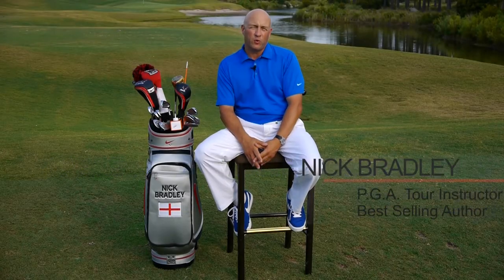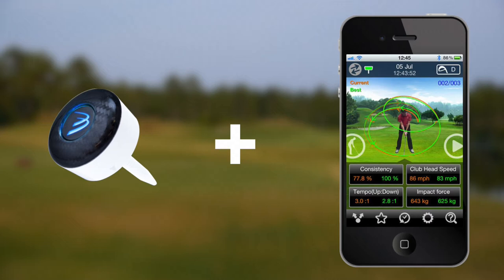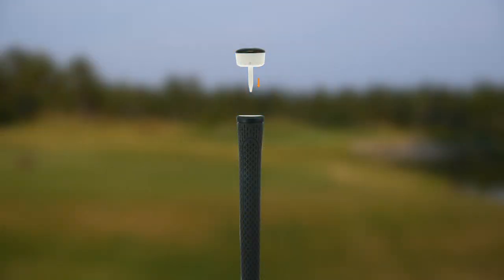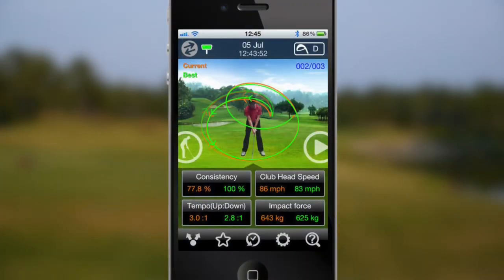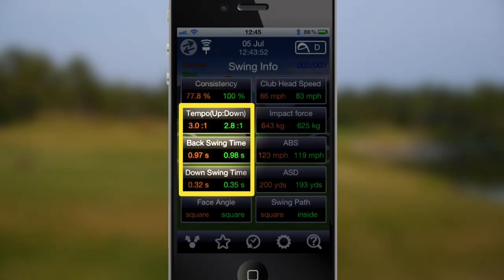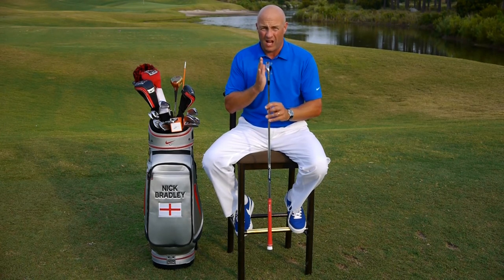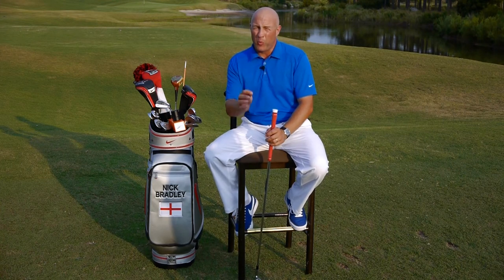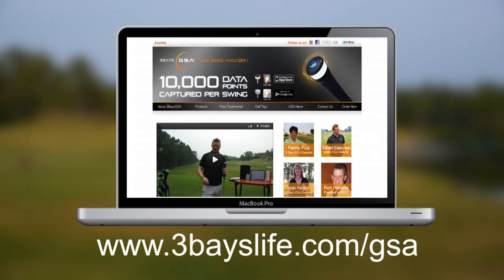World's Lightest Golf Swing Analyzer -- 3BaysGSA PRO Introduction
World's Lightest Golf Swing Analyzer - 3BaysGSA PRO

"... It's an amazing device that gives you accurate, real time feedback of your golf swing! "
Nick Bradley, PGA Tour Instructor, Author of Best Selling Golf Book, 'The 7 Laws of the Golf Swing'

Features:
Only weighs one third of an ounce, smartly apply at the end of grip
Powered by advance motion sensor to digitize your swing with proven accuracy
Provides real-time feedback on your mobile via Bluetooth
Provides swing arc animation playback for instant analysis
Measures key swing parameters including Club Head Speed, Face Angle, Tempo, Swing Path, Impact Force, Consistency
Compares each swing with your best one or coaches'
Shares your swing on Facebook, Twitter or via Email
Perfect training partner on practice ranges, golf games or even at home